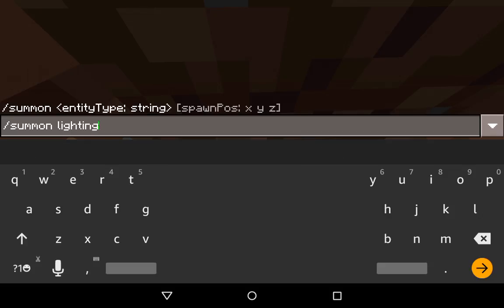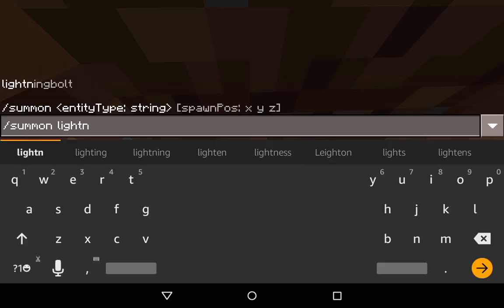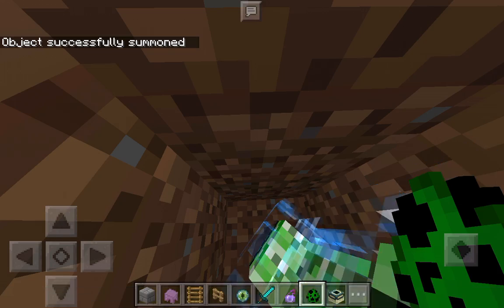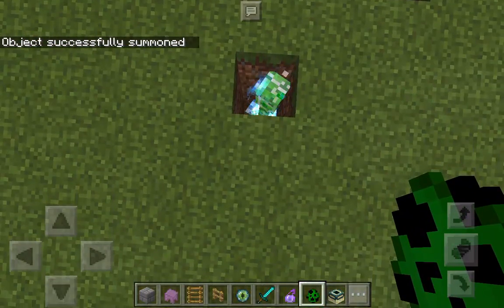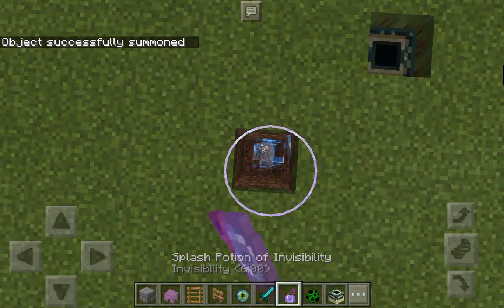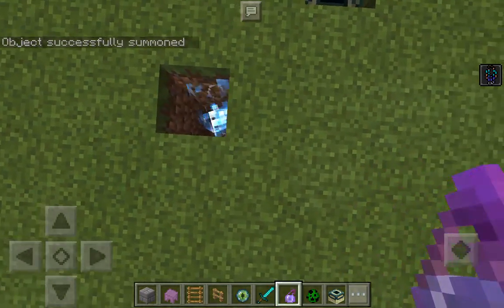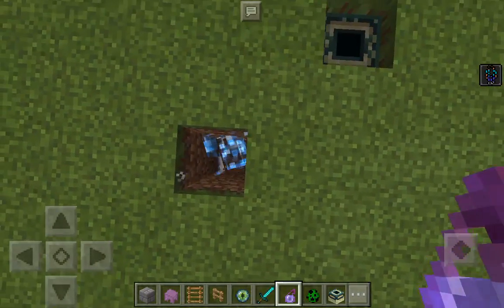how to make a ghost in Minecraft pocket edition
in this video you will learn how to make a ghost in Minecraft pocket edition
*THE GHOST LAYING DOWN NO LONGER WORKS*
Thanks to MrPogz Zamora for this awesome idea